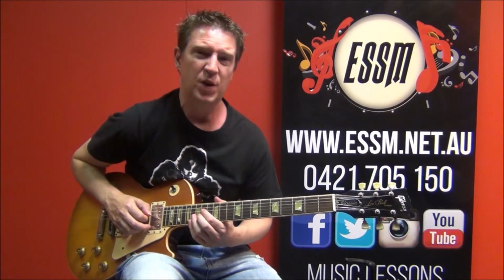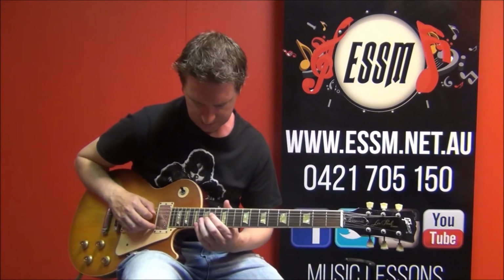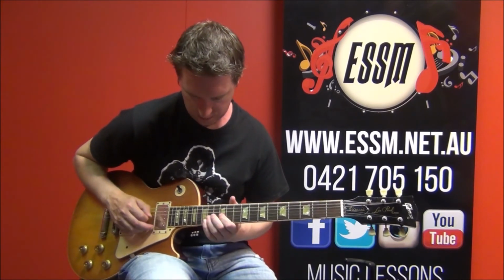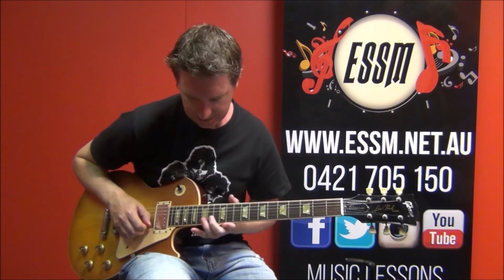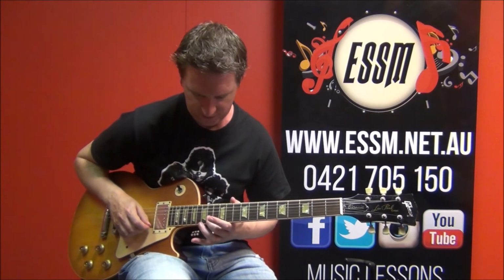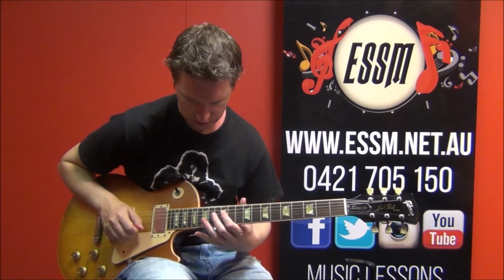God Gave Rock and Roll to You II - KISS - Guitar Solo Lesson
Learn the guitar solo from the KISS song God Gave Rock and Roll to You II. Lesson taught by Rhys Lett.